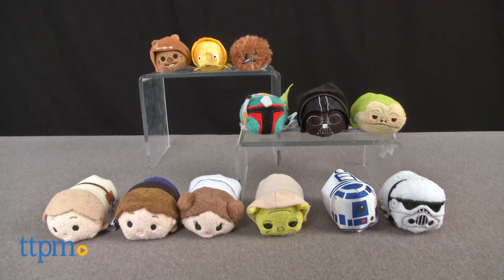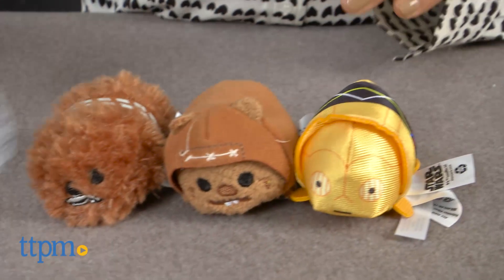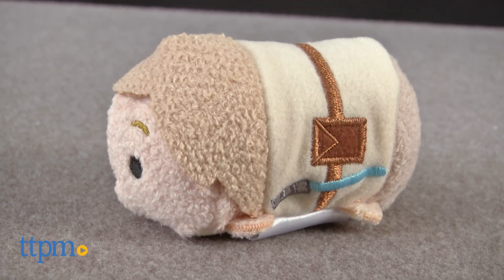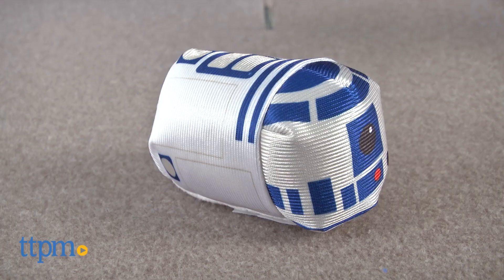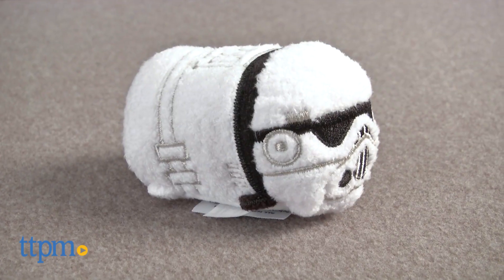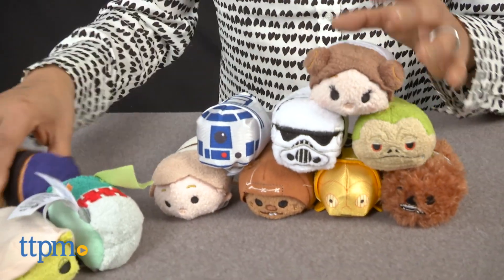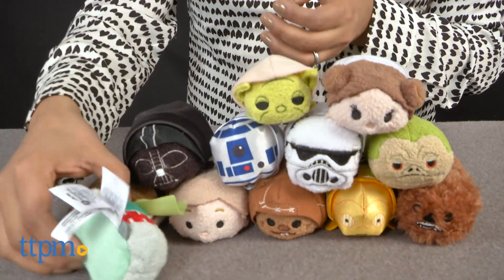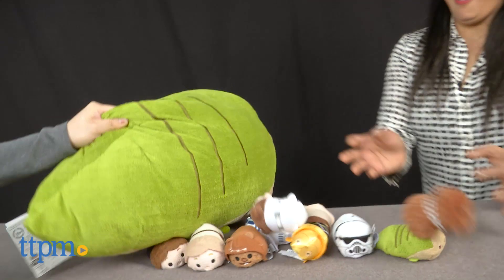Disney Star Wars Tsum Tsum Mini Collection from The Disney Store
Disney Store’s exclusive line of Star Wars Tsum Tsum Minis. All of the key characters from the legendary films. 3.5-inch mini Tsum Tsum with detailed embroidered features, a soft bean-filled belly, and 4 soft legs. Stackable. Disney Star Wars Tsum Tsum Luke Skywalker, Disney Star Wars Tsum Tsum Leia, Disney Star Wars Tsum Tsum Han Solo, Disney Star Wars Tsum Tsum Chewbacca, Disney Star Wars Tsum Tsum Wicket Ewok, Disney Star Wars Tsum Tsum RD-D2, Disney Star Wars Tsum Tsum Stormtropper, Disney Star Wars Tsum Tsum Boba Fett, Disney Star Wars Tsum Tsum Darth Vader, Disney Star Wars Tsum Tsum Yoda, Disney Star Wars Tsum Tsum Jabba the Hutt, Disney Star Wars Tsum Tsum C3PO.

Product Info:
The Disney Store's exclusive line of Star Wars Tsum Tsum Minis features all of the key characters from the legendary films. Each 3.5-inch mini Tsum Tsum has detailed embroidered features, a soft bean-filled belly, and four soft legs. Included in the line is: Disney Star Wars Tsum Tsum Luke Skywalker, Disney Star Wars Tsum Tsum Leia, Disney Star Wars Tsum Tsum Han Solo, Disney Star Wars Tsum Tsum Chewbacca, Disney Star Wars Tsum Tsum Wicket Ewok, Disney Star Wars Tsum Tsum RD-D2, Disney Star Wars Tsum Tsum Stormtropper, Disney Star Wars Tsum Tsum Boba Fett, Disney Star Wars Tsum Tsum Darth Vader, Disney Star Wars Tsum Tsum Yoda, Disney Star Wars Tsum Tsum Jabba the Hutt, and Disney Star Wars Tsum Tsum C3PO.